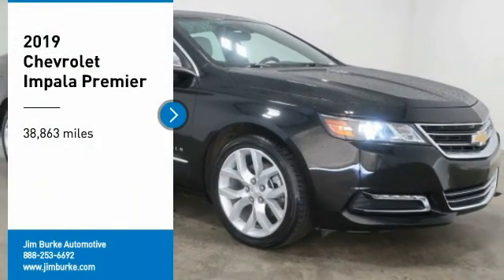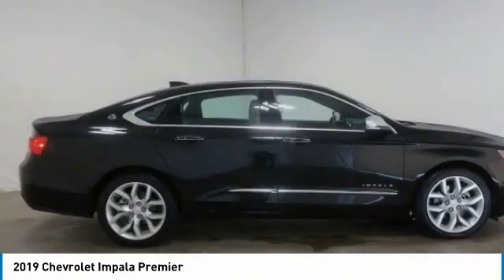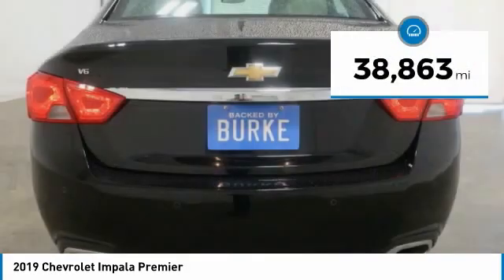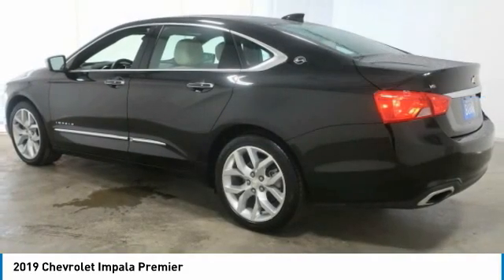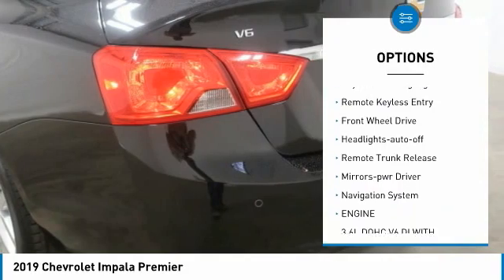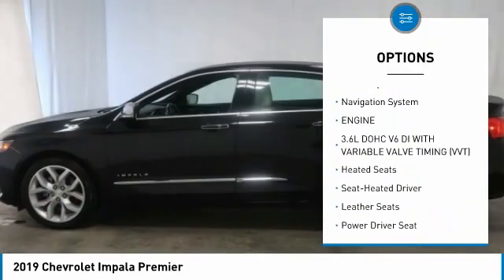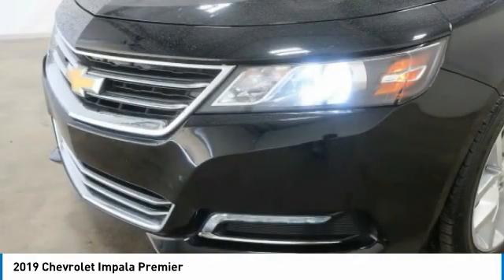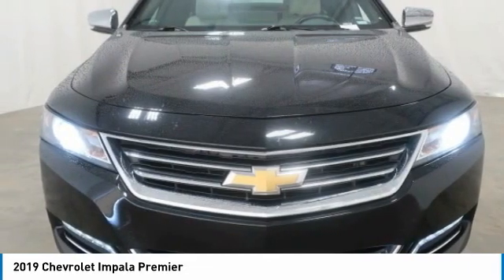2019 Chevrolet Impala Birmingham AL 209225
2019 Chevrolet Impala Premier

NOW OPEN! TO KEEP YOU SAFE, WE DELIVER!brbrBUY ONLINE-TEXT-EMAIL-CHAT-PHONE AND WE WILL DELIVER YOUR NEXT VEHICLE TO YOUR DOOR!brbrFROM OUR SALES FLOOR TO YOUR DOOR!brbrIT'S THAT EASY!brbr*NEW ARRIVAL PHOTOS COMING SOON*, Navigation System, Backup Camera, Bose High End Sound Package, Power Heated Front Seats, Impala Premier 2LZ, 6-Speed Automatic Electronic with Overdrive, Mosaic Black Metallic, jet black light wheat Leather, 8 Diagonal Color Infotainment Display, AM/FM radio: SiriusXM, Apple CarPlay/Android Auto, Electronic Stability Control, Emergency communication system: OnStar and Chevrolet connected services capable, Front dual zone A/C, Low tire pressure warning, Rear Parking Sensors, Remote CD player, Remote keyless entry, Steering wheel mounted audio controls. Recent Arrival! CARFAX One-Owner.brbrbrAwards:br  * 2019 KBB.com 10 Most Comfortable Cars Under $30,000   * 2019 KBB.com 5-Year Cost to Own AwardsbrbrPrice amount shown includes Mfg. Incentives, Jim Burke Protection Package, additional incentives can include, (Military, College Grad, Valued Owner or Competitive Owner). Offers, incentives, discounts and financing are subject to expiration and other restrictions. Customer must finance with dealer, see dealer for qualifications and complete details. Consumer has the option to return vehicle within Five Days of original date of sale for A VEHICLE OF EQUAL OR GREATER VALUE. The vehicle must be exchanged or returned during the applicable time period in the same condition as it was upon delivery to the purchaser, subject to normal wear and tear. Pricing does not include dealer add ons. *All mileage shown is approximate. Demonstrations and test drives will alter the original inventoried mileage. While we make every effort to ensure the data listed here is correct, there may be instances where some of the pricing, mileage, options or vehicle features may be listed incorrectly as we get data from multiple data sources.